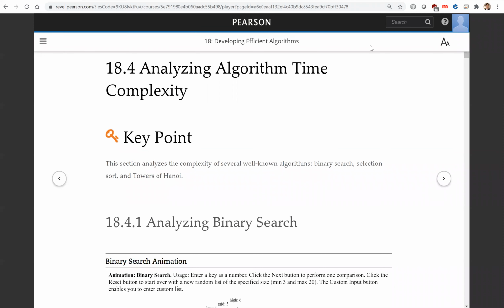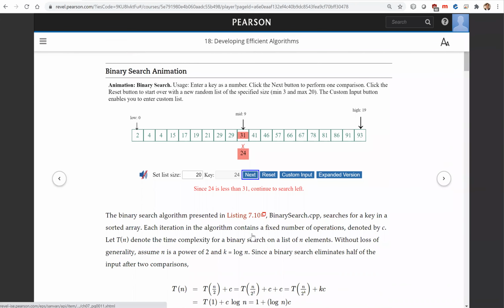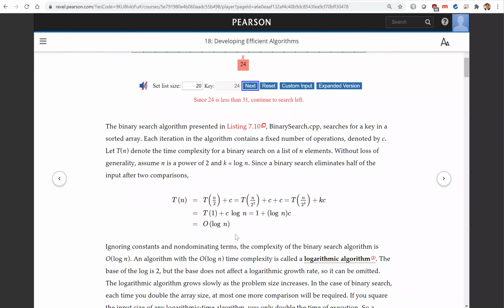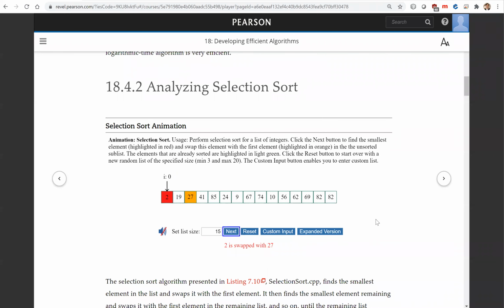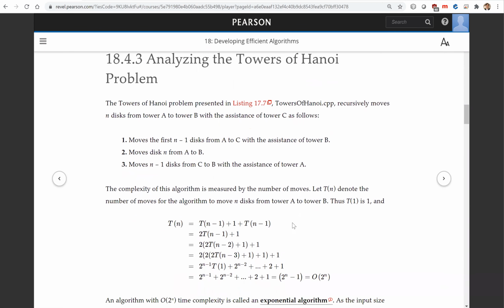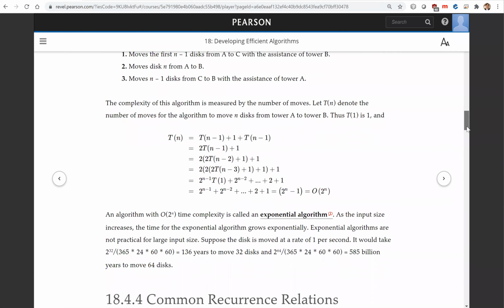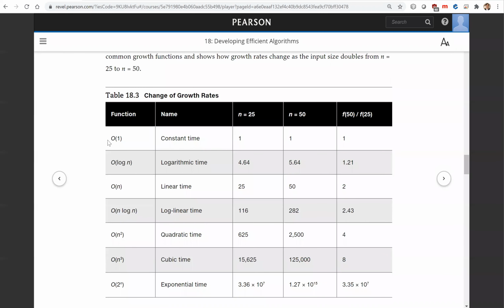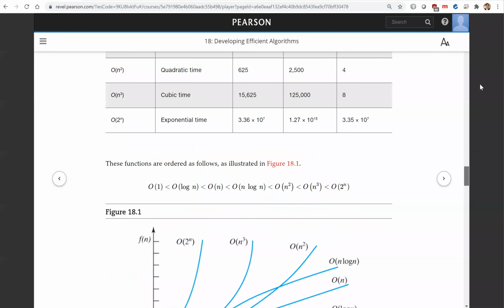Daniel Liang C++ Section 18.4